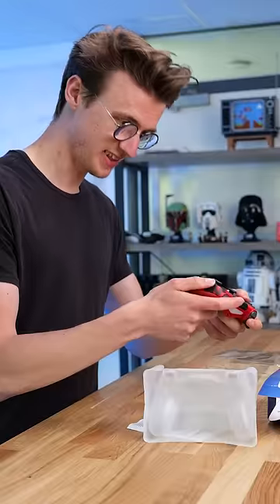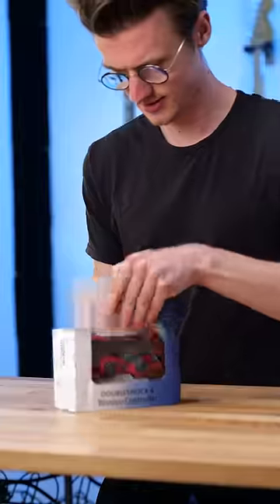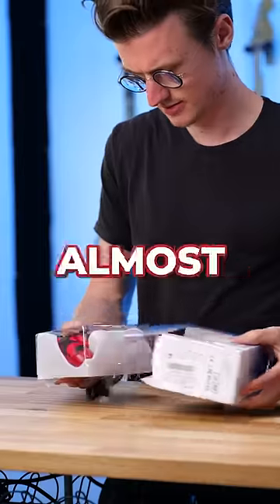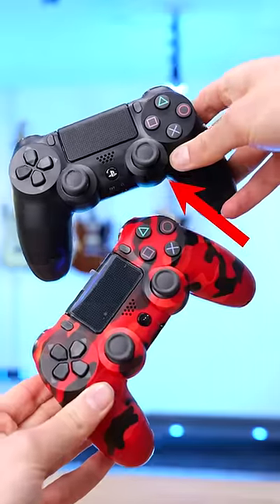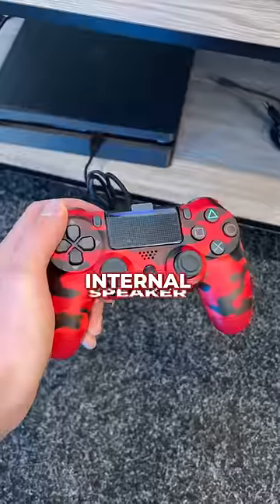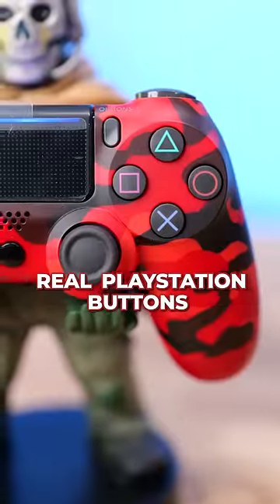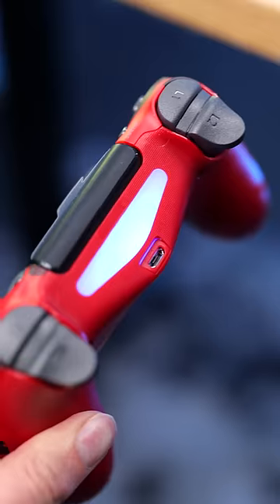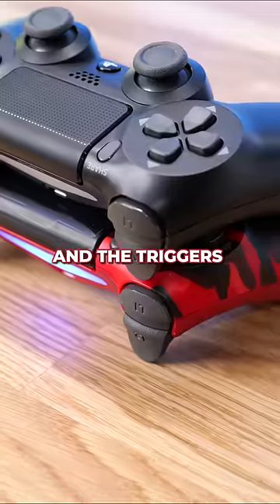I Bought a FAKE PlayStation Controller for $20! 🤯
I Bought a FAKE PlayStation Controller for $20! This controller for the PS4 looks just like a real one... this is one of the best fake PlayStation accessories I have seen! It has all the same features!